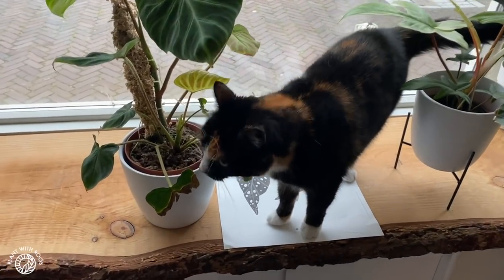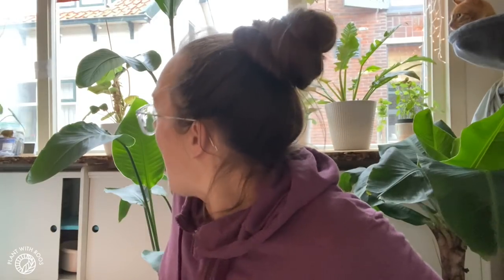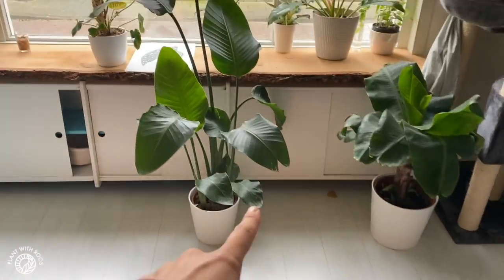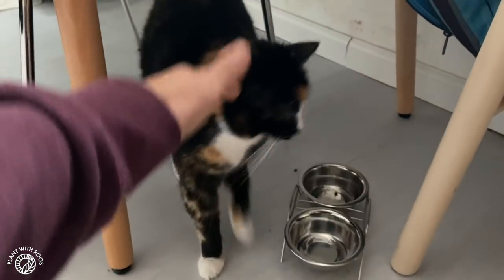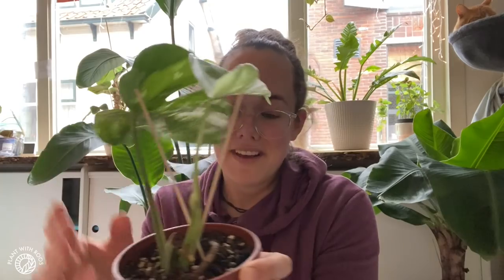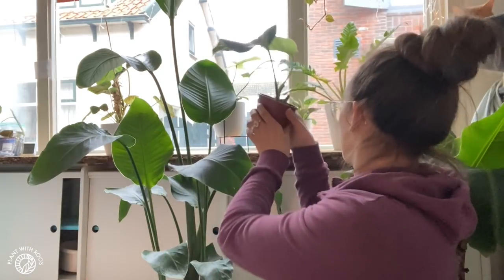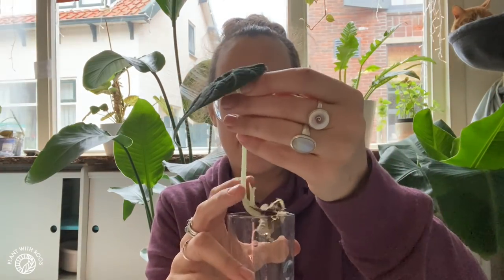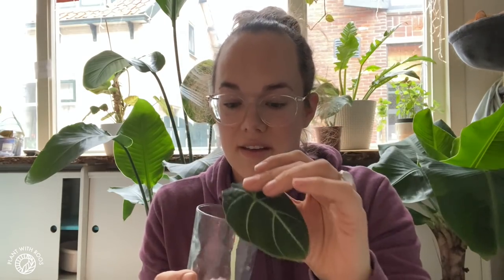Plant Tour - Finding and BREAKING variegated plants | The Plant Show with Roos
Join me for a tour of two garden centers, where I might find a surprise variegated plant. Also watch my cat break my own variegated Monstera!!

Shoutout of the week is @TropicalPlantParty who's terrarium videos I'm binging right now :)

✿ Let me know which plant YOU would have bought in the comments below!